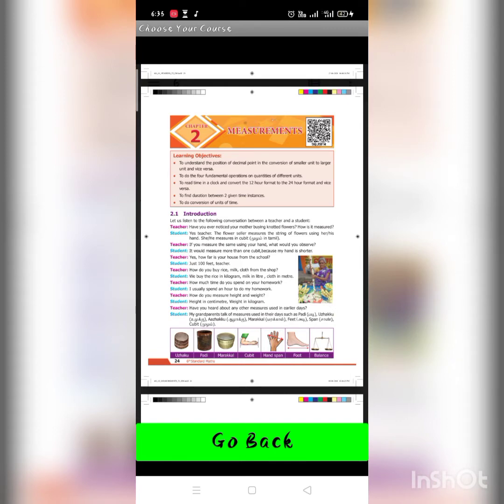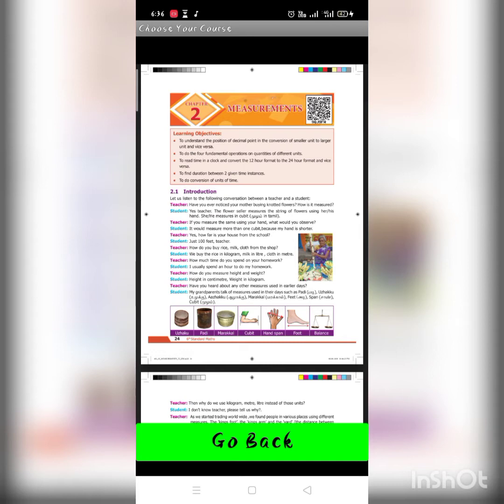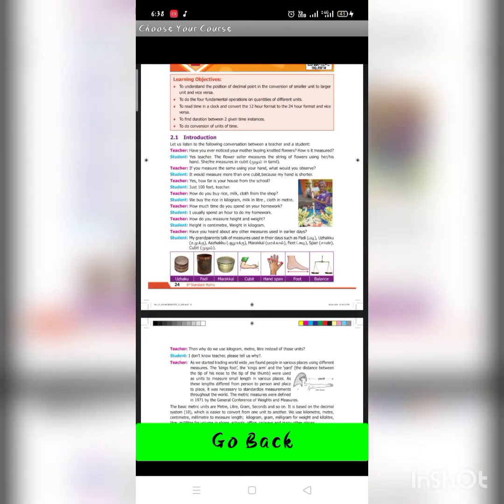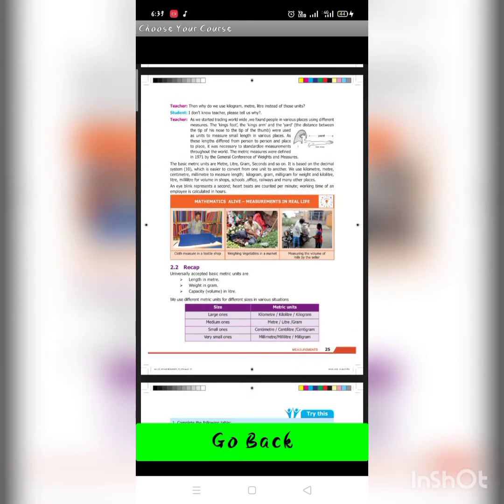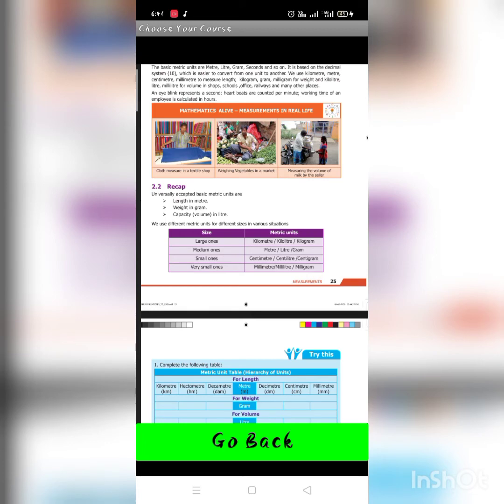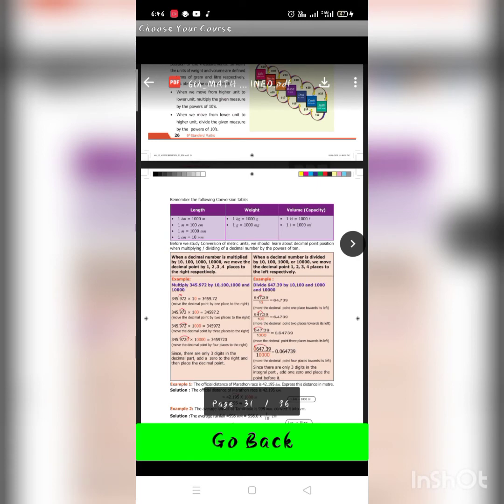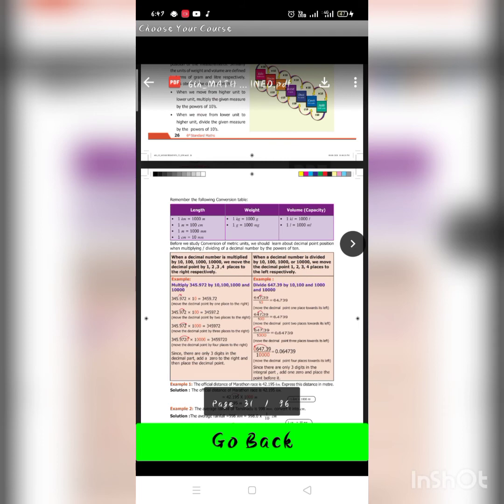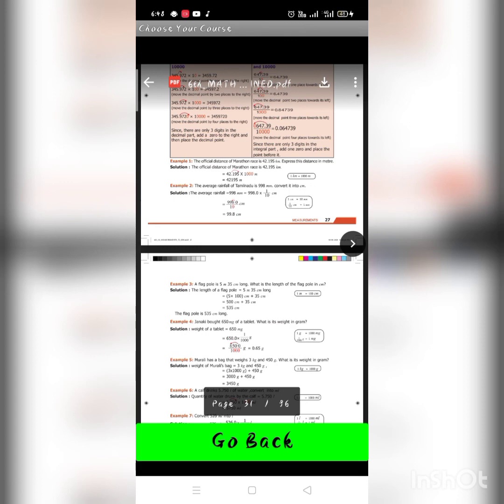6th std maths measurements